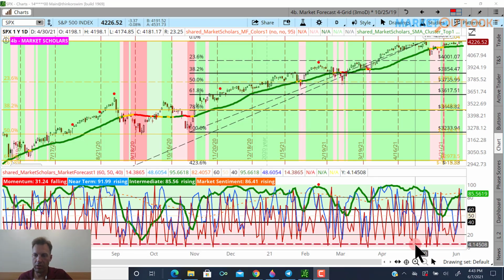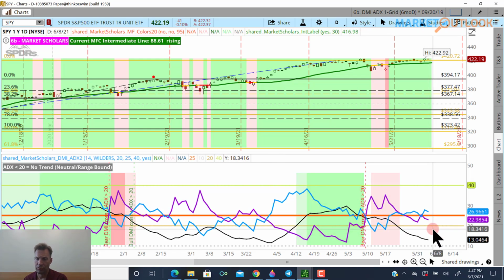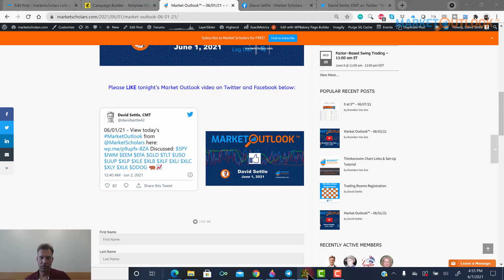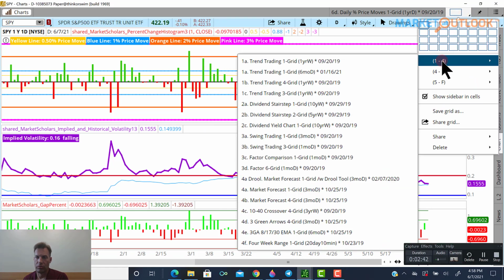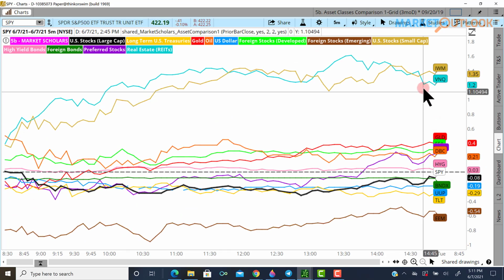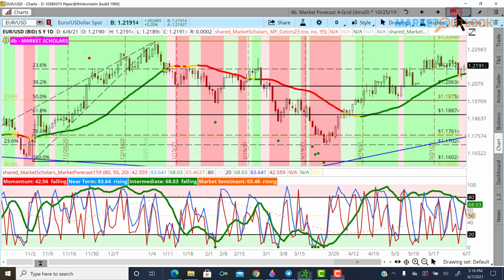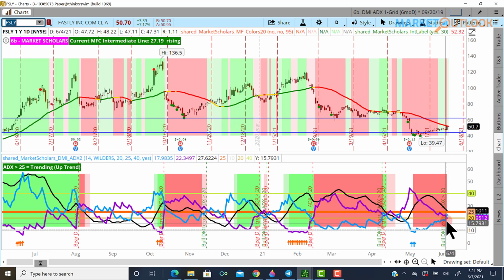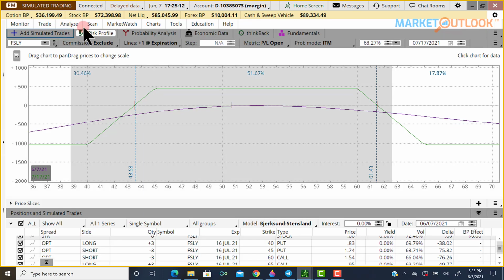Market Outlook - 06/07/2021 - David Settle